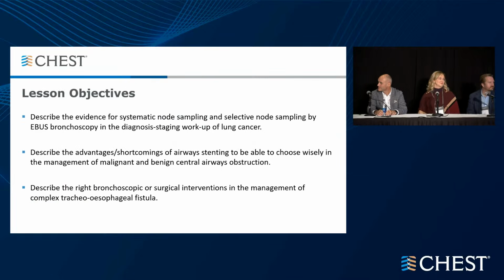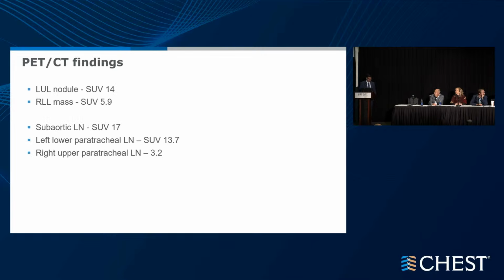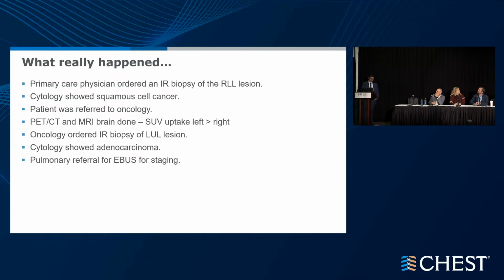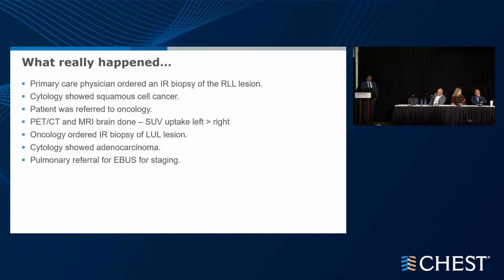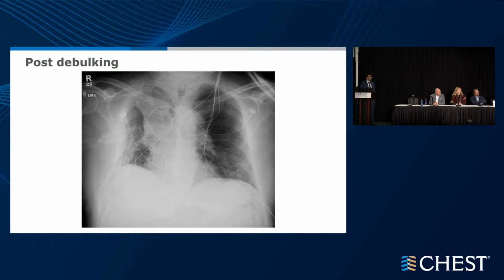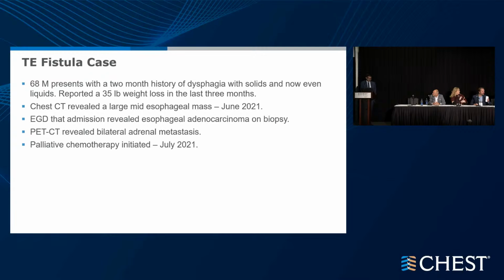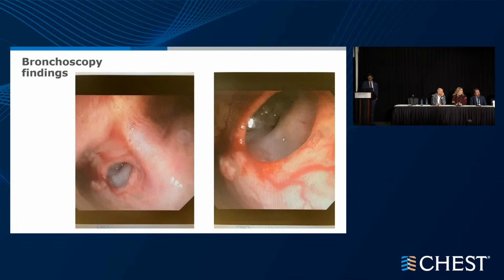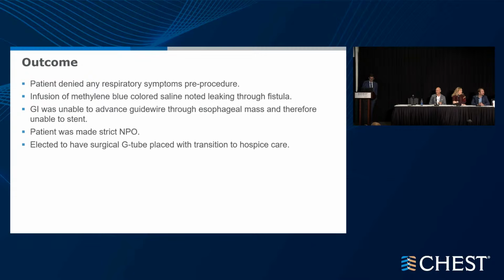Bronchoscopy Masterclass: Discussion of Complex Diagnostic & Therapeutic Bronchoscopic Interventions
Bronchoscopy Masterclass: An Interactive, Case-based Panel Discussion of Complex Diagnostic and Therapeutic Bronchoscopic Interventions

Copyright for this content is held by the American College of Chest Physicians. Permission to redistribute is required.